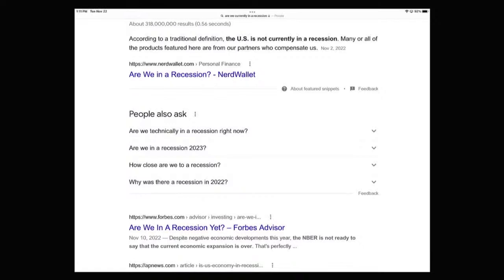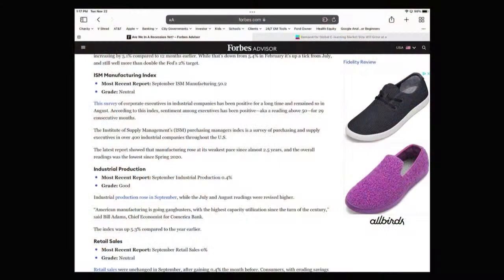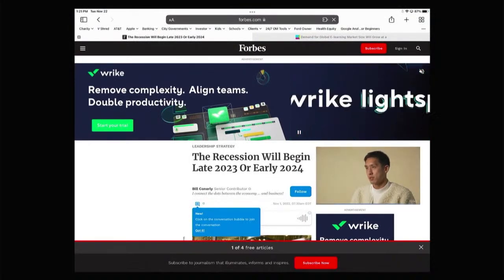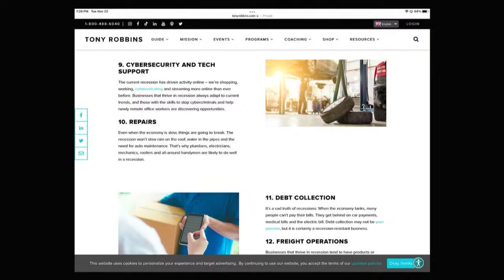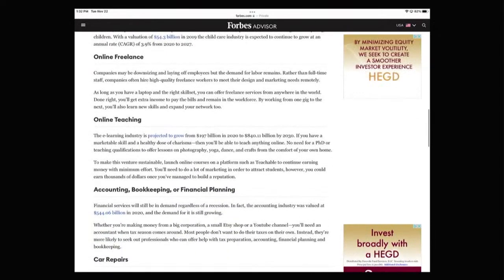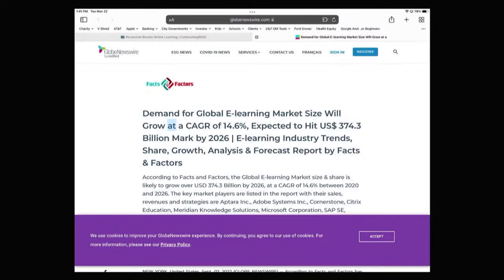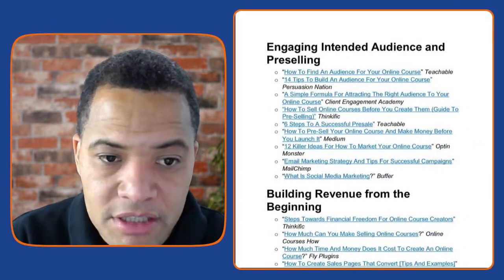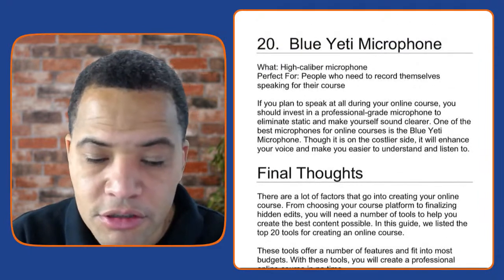Recession Proof Your Business In 2022 Before The Recession Hits Us In 2023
Are you prepared for the upcoming recession at the end of 2022 or beginning of 2023?

If your answer is no or you are unsure, here's how to recession proof your business in 2022, using a time tested proven strategy...

...Online Courses.

It's a known fact, during a recession, consumers restrict their spending and one of the ways they do it, is by joining the "Do-It-Yourself (DIY) club."

So if you are in the service industry and you want to stay in business through a recession. The best thing to do is create an online course teaching your customers how they can do it themselves.

I'm Claude Bailey, The Marketing Funnel Coach at 24/7 Online Marketing. I've been helping small business owners and entrepreneurs get more leads and sales predictably, consistently, and profitably in as little as 45 days... even if you have no social media following and no one has heard of you!

My mission is to show you how to recession-proof your business during a recession,  so we together can make our world better as Christians and philanthropists.

You can submit your questions in advanced or during the livestream by...

Submiting your question below, using the following format.
--  Type the capital letter “Q:” first followed by your question.